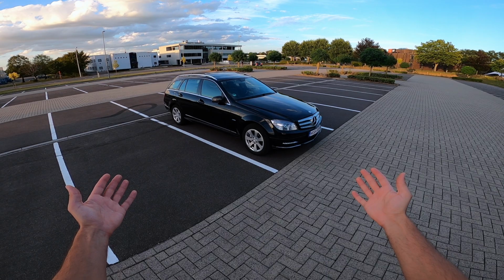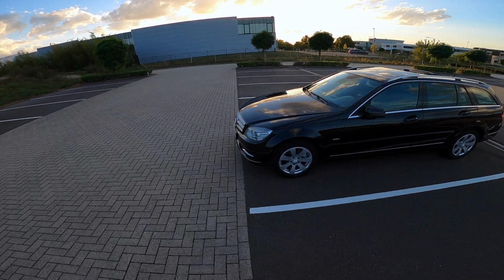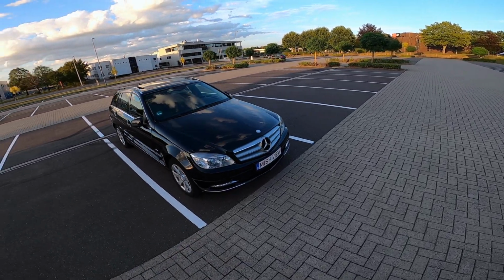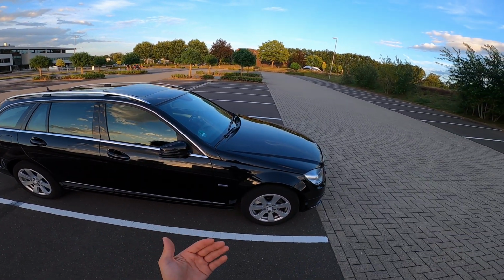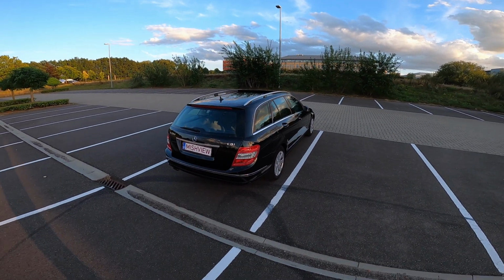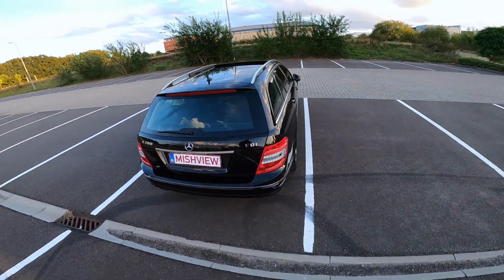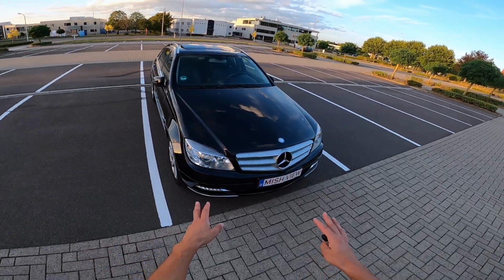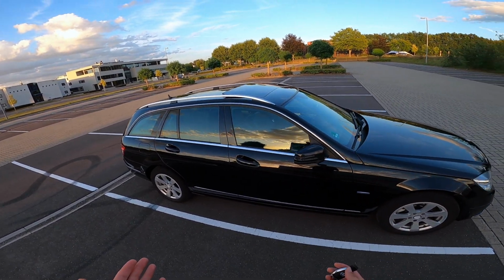Mercedes *POV* REVIEW - C200 Estate - PART 1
You can see the first part of my daily hero - the c 200 cdi estate